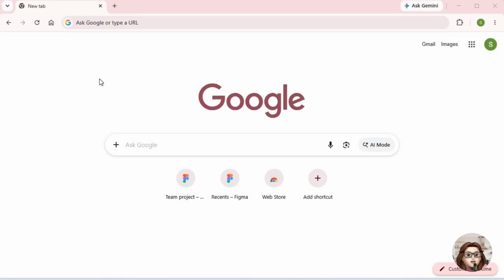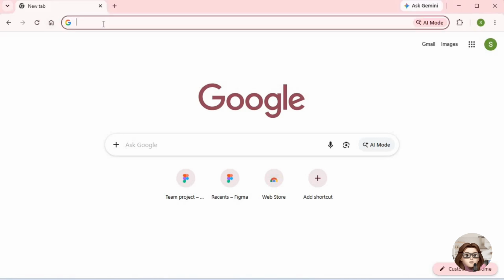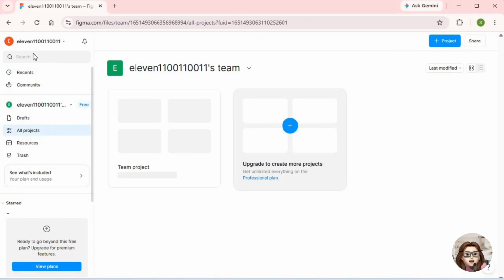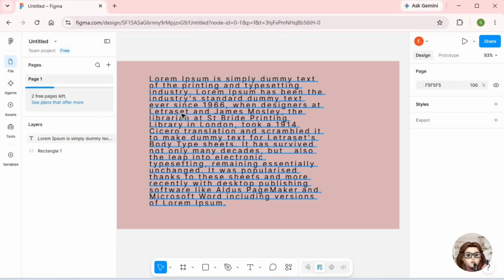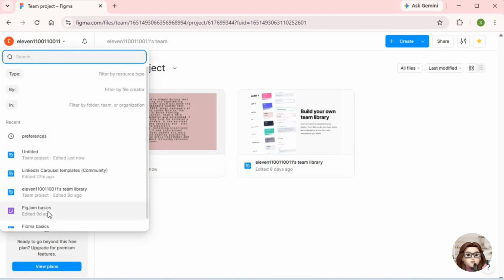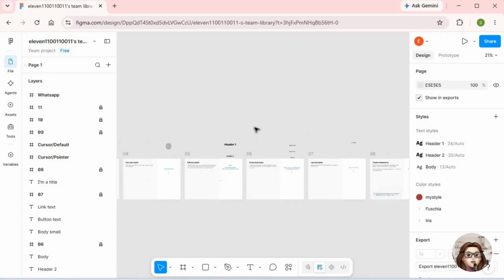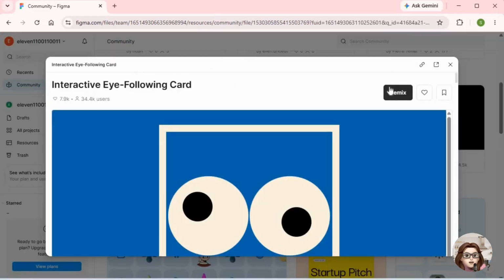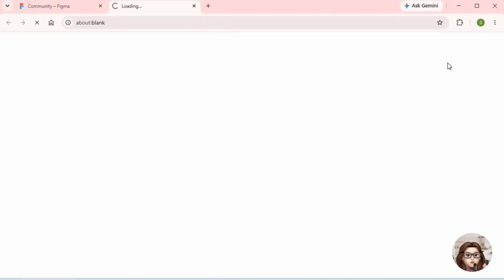How To Open A Figma File In Browser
Want to access your Figma designs without installing the desktop app? In this step-by-step Figma tutorial, you'll learn how to open a Figma file in your browser using any modern web browser. Whether you're reviewing designs, collaborating with your team, leaving comments, or editing projects online, Figma's browser version provides a fast and convenient way to work from virtually anywhere.

One of Figma's biggest advantages is that it's a cloud-based design platform. Unlike many traditional design tools, you don't need to download software to start working. As long as you have an internet connection and a supported browser, you can access your files, collaborate in real time, and continue designing from your computer.

In this video, we'll walk through the complete process of opening a Figma file in your browser. You'll learn how to sign in to your Figma account, access your dashboard, open existing design files, use shared file links, and navigate the browser interface with ease.

We'll also explain the different ways you can open a Figma file, including:

• Opening files from your dashboard
• Using a shared project link
• Accessing team workspaces
• Opening recent files
• Viewing community files
• Opening draft files
• Accessing shared projects
• Using browser-based editing

Additionally, you'll discover practical browser features that make collaboration easier, such as:

• Real-time collaboration
• Live comments
• Version history
• Auto-saving
• Team libraries
• File sharing
• Design inspection
• Presentation mode

We'll also cover best practices for working in the browser. You'll learn how to use a supported browser for the best performance, maintain a stable internet connection, organize your files into projects, and manage permissions when collaborating with others.

Throughout the tutorial, we'll discuss practical examples such as:

• Opening client design files
• Reviewing UI and UX projects
• Collaborating with teammates
• Accessing shared prototypes
• Editing website mockups
• Working on design systems
• Viewing presentations
• Managing team projects

You'll also learn common mistakes beginners make, such as trying to open files without signing in, lacking the required permissions, opening outdated shared links, or expecting offline editing in the browser. Following these best practices will help ensure a smooth experience while working online.

We'll also compare the browser version with the Figma desktop application so you can understand when each option is most useful depending on your workflow and personal preferences.

This tutorial is perfect for Figma beginners, UI/UX designers, graphic designers, web designers, product designers, students, freelancers, developers, and anyone who wants to access Figma without installing additional software.

In this video, you'll learn:

• How to open a Figma file in your browser
• How to access shared Figma files
• How to navigate the Figma web interface
• Best practices for browser-based design
• Common browser access mistakes to avoid
• How to manage Figma projects online
• Ways to improve your design workflow

By the end of this tutorial, you'll know how to open and work with Figma files directly in your browser, making it easy to collaborate, review, and edit designs from anywhere.

This video shows you How To Open A Figma File In Browser! Watch this Video till the end to learn How To Open A Figma File In Browser.

Were you able to figure out How To Open A Figma File In Browser? Share this with your friends who want How To Open A Figma File In Browser.

Problem Solved in this Video-:

What Do you Think of How To Open A Figma File In Browser?